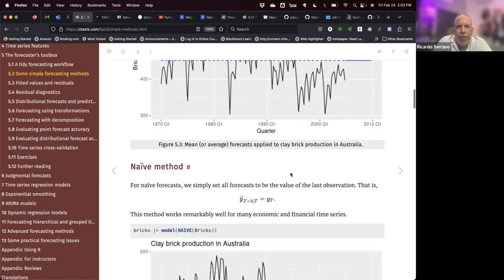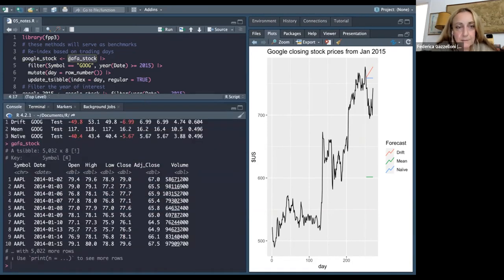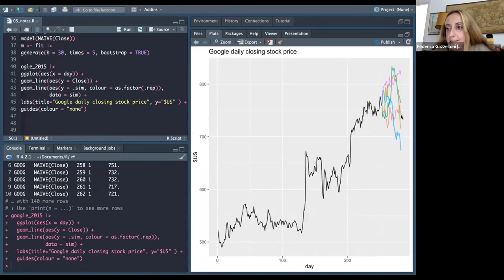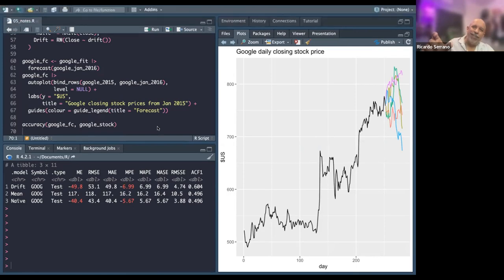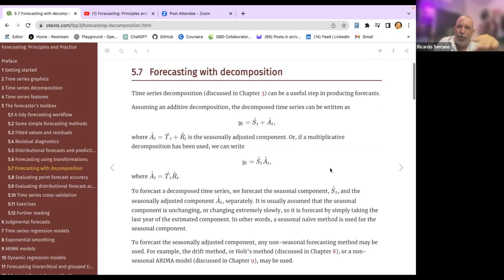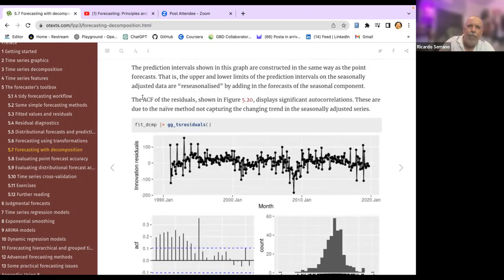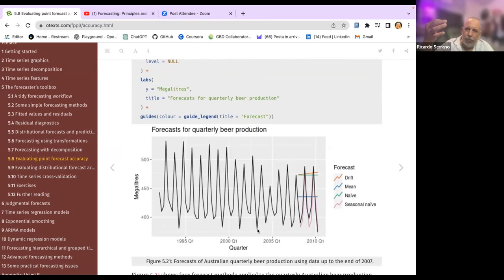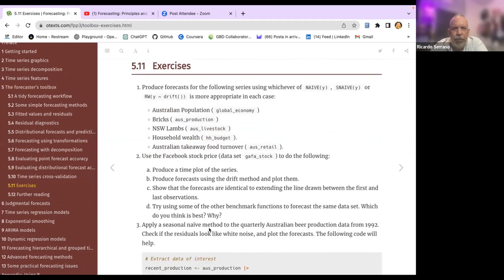Forecasting: Principles and Practice: The forecaster’s toolbox (fpp02 5)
Ricardo J. Serrano and Federica Gazzelloni discuss Chapter 5 ("The forecaster’s toolbox") from Forecasting: Principles and Practice by Rob J Hyndman and George Athanasopoulos on 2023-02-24, to the R4DS FPP Book Club, Cohort 2.